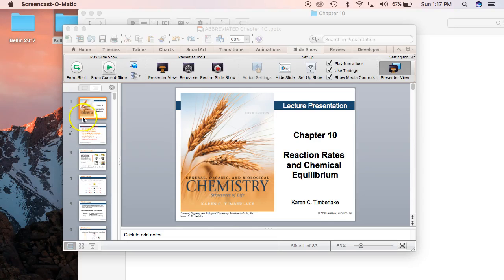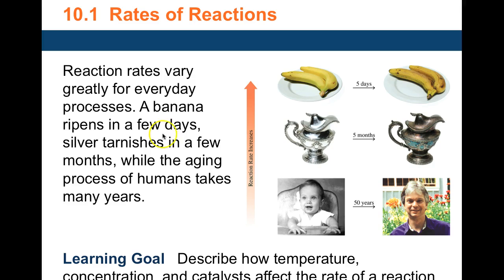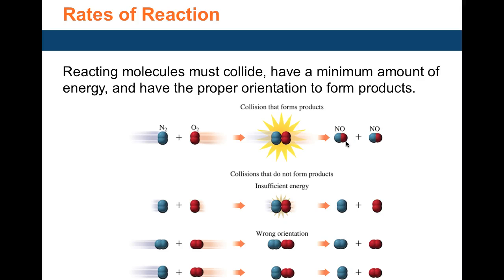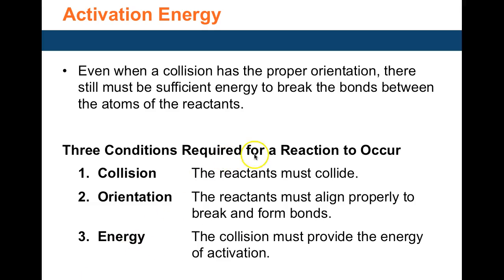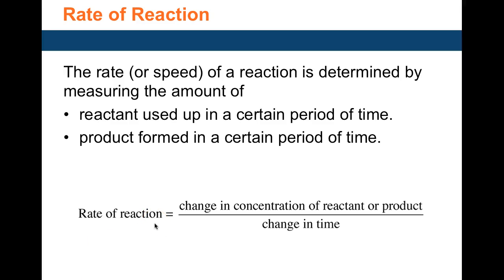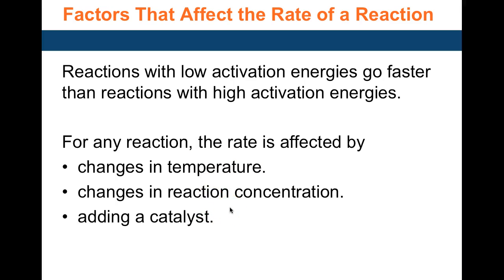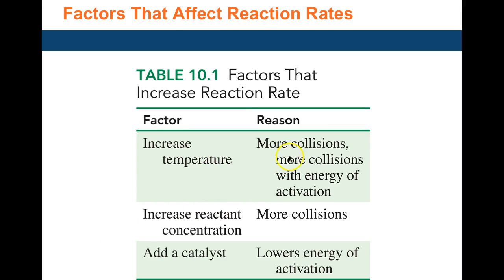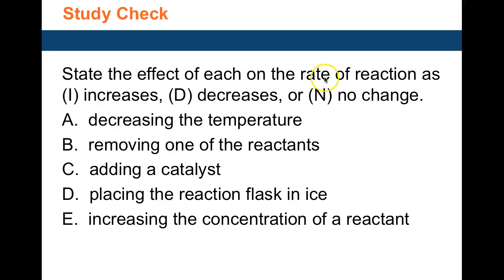Chapter 10 Section 10.1